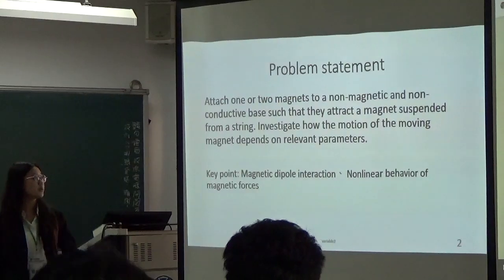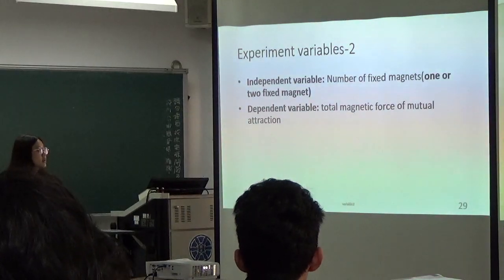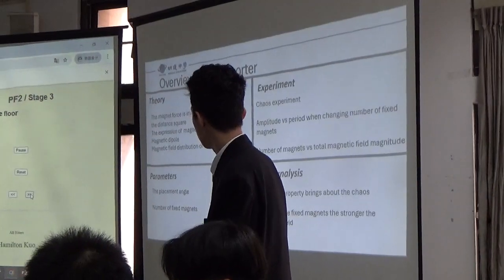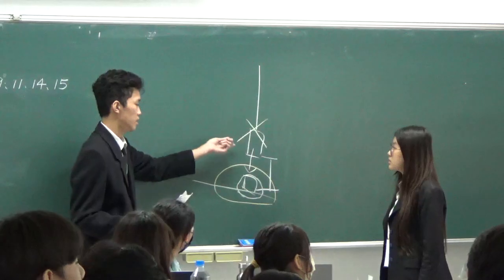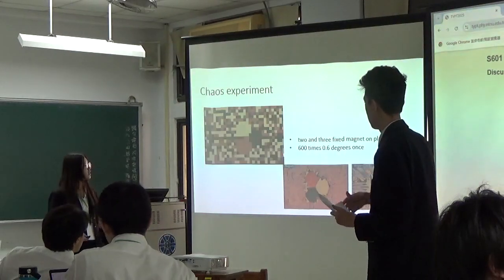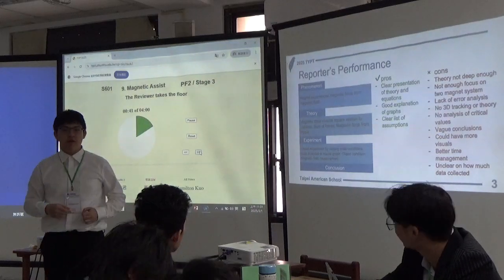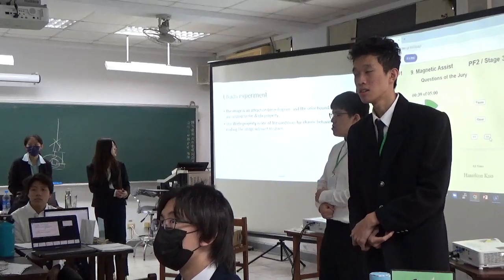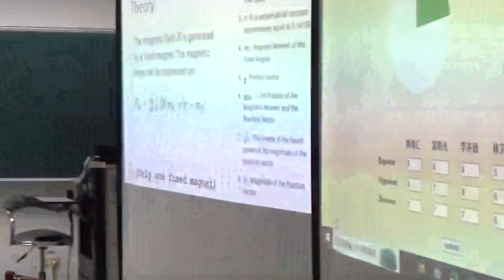20250301 TYPT S601 PF2 stage3